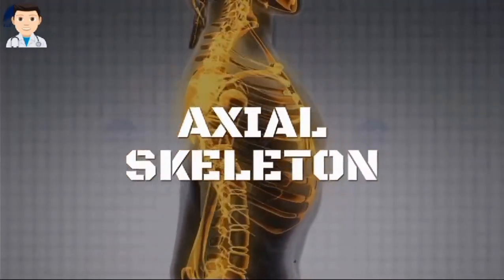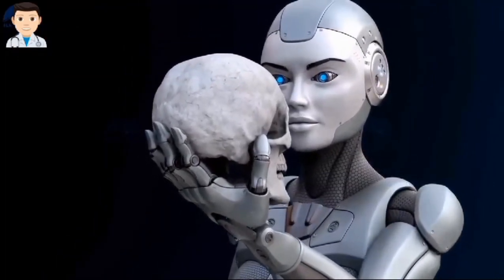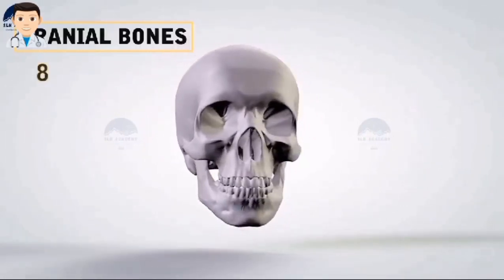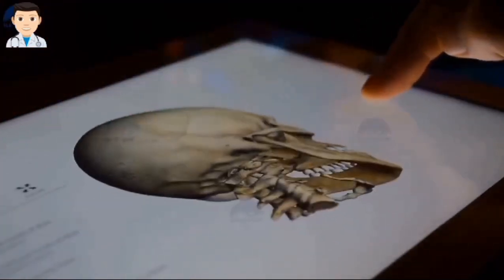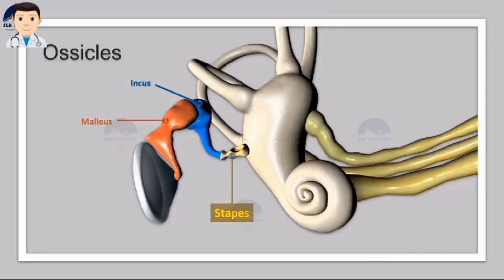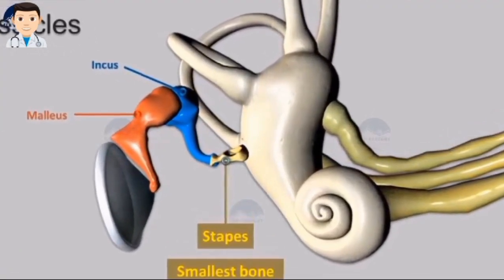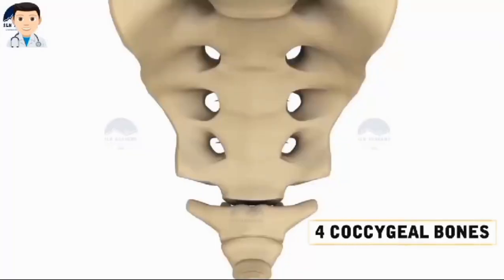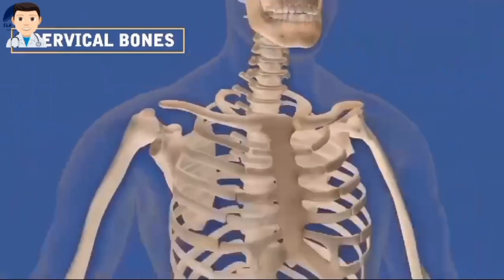Human skeleton Anatomy| Skull and axial skeleton explained in 3d animation 😍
# Huma skeleton Anatomy|  Skull and axial skeleton Anatomy| This vedio explains and shows in 3d animation about skeleton and it's parts , You will learn about introduction to skeleton, function of the skeletal system, part's of skeleton , interesting facts about skeleton, total bones in adults and baby, skull bones  parts of skull , cranial bones and facial bones, Axial skeleton, parts of Axial skeleton, vertebrae and it's parts also joints mad cartilage of skeleton.